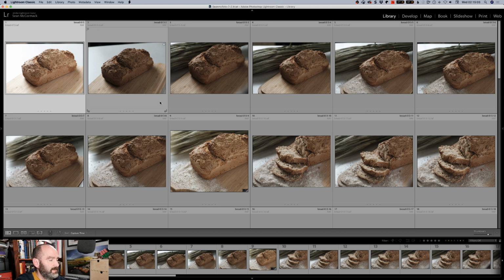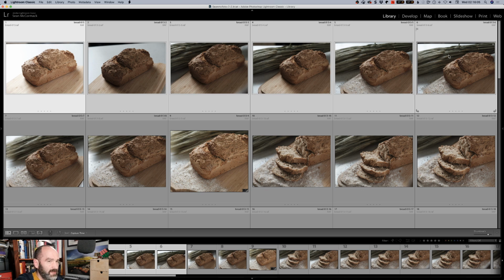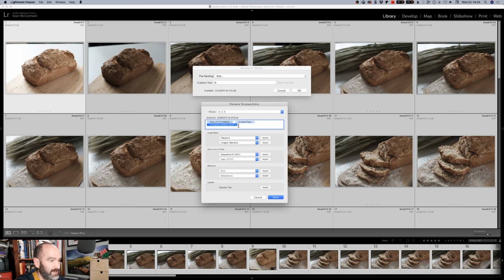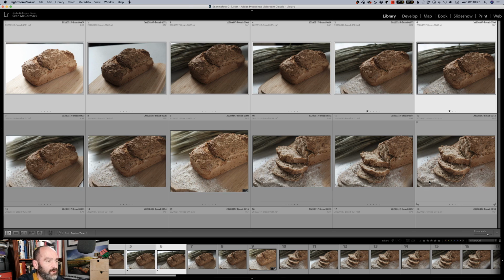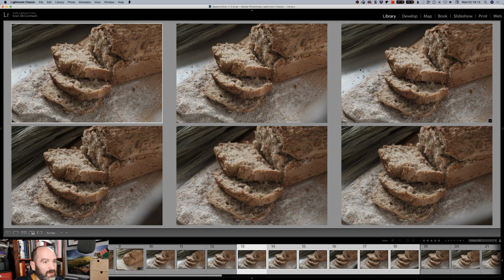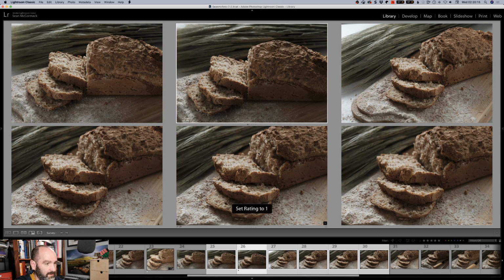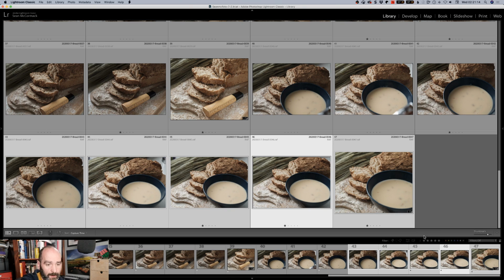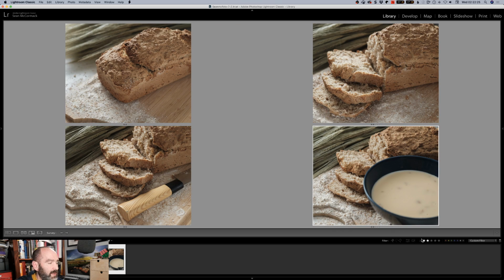Making Selections in Lightroom- Live Stream Test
A quick Live Stream test ... hopefully it was okay! Free Brown Bread Recipe included, curtest of chef Tony from Cuba* (a club I used to do sound in many years ago).

I should also add that I did try OBS ages, but this is a new version so it was like starting from scratch again.